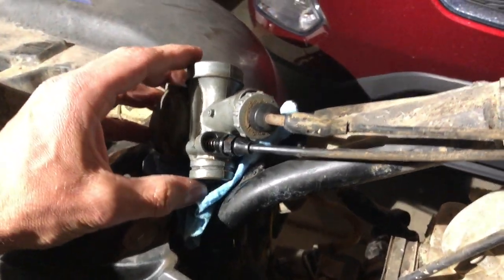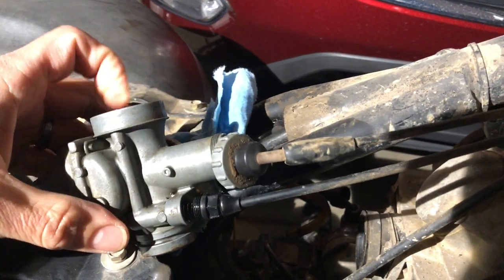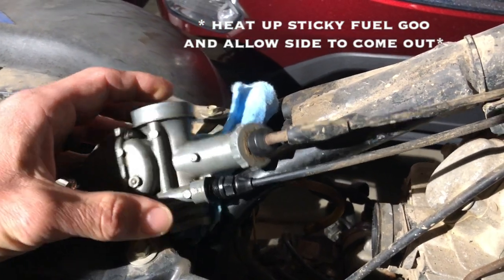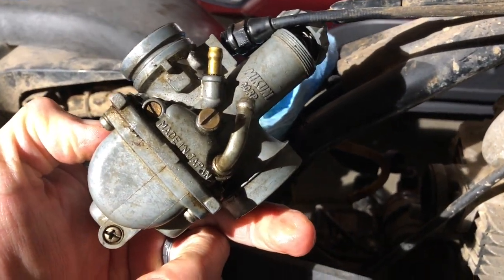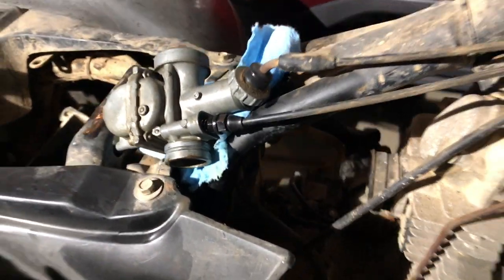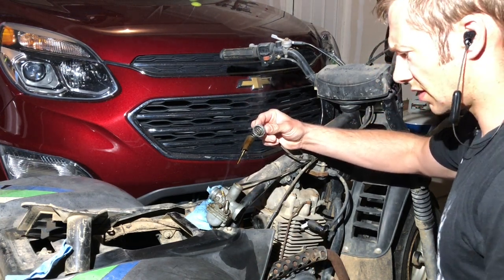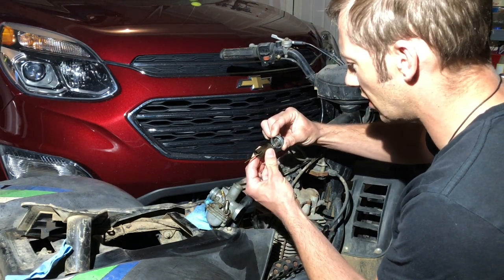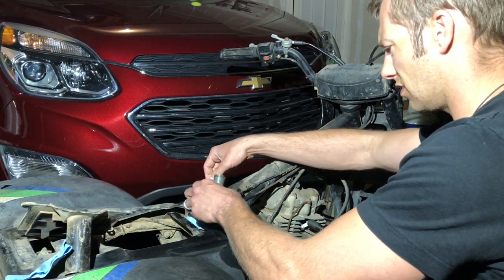How to remove a stuck carburetor slide with a blow torch! Plus a first start!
Continuing with the Kawasaki KLT160, I needed to get the carburetor removed but the slide and choke cable were seized in the bore. I have read a lot online about people using a torch to free everything up so here is a video of the process. Also a quick first start using ether with no carb attached, sounds pretty good, can't wait to get this thing going! Disgusting carb tear down and cleaning video coming up. I have never seen a carb this bad!

► Artist Attribution
Track Name: "Let Me Be The One"
Music written and performed by: Mike Mineo